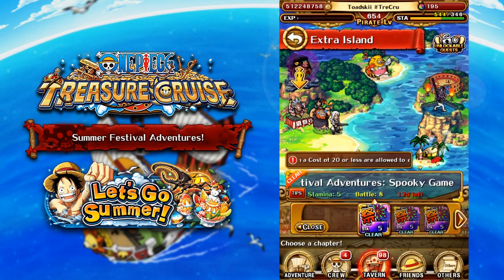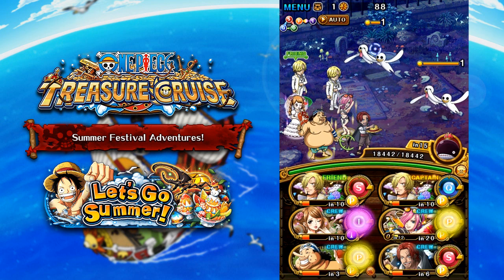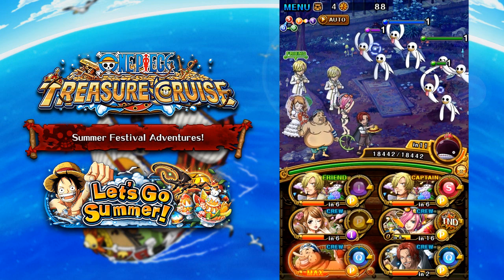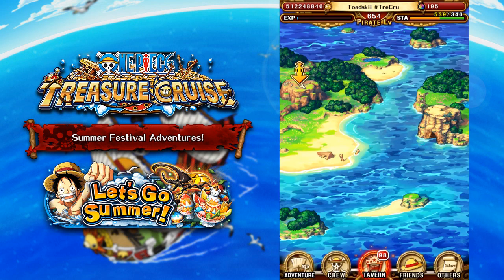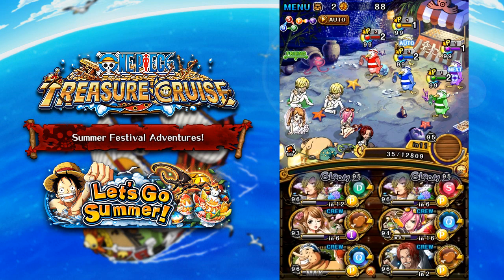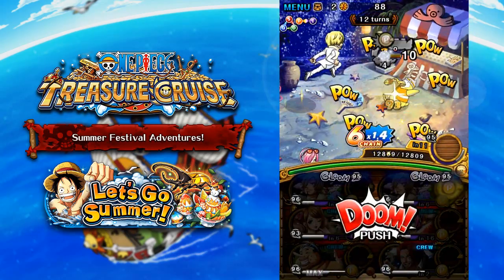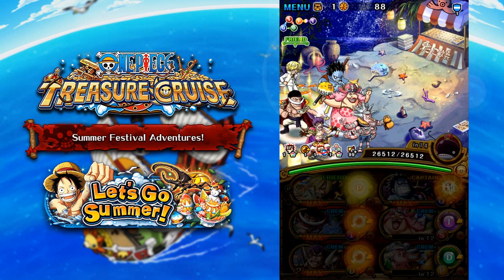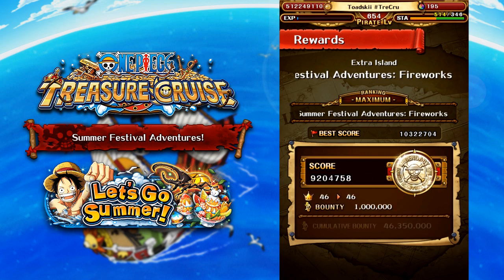SUMMER FESTIVAL ADVENTURES! How To Clear All Islands! (ONE PIECE Treasure Cruise)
Angel Nuno, Darren Cipolla, Farko Softic, Frank Savoca Jr., james, Jordan Barajas, Kelvin Ultimate, Owen Thal, Xistens, Zachary Holtzman